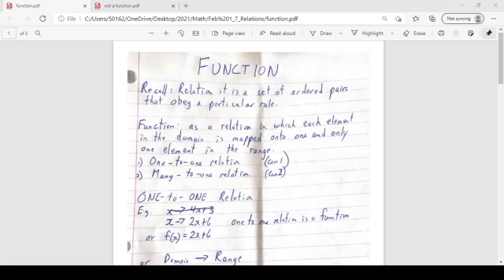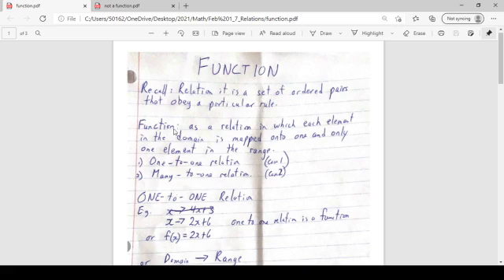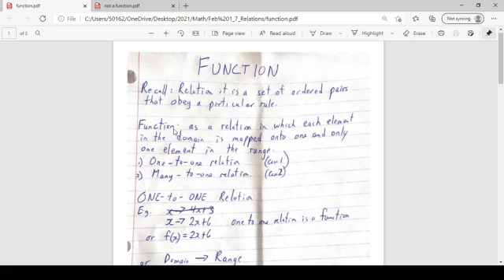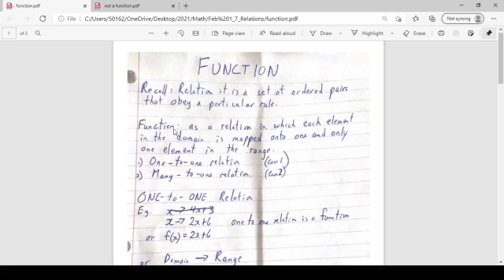many to one